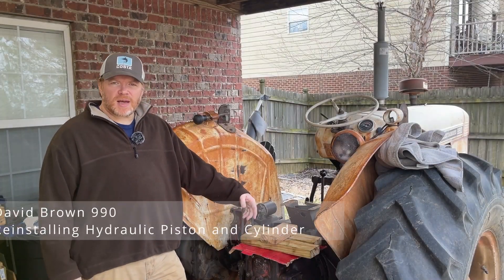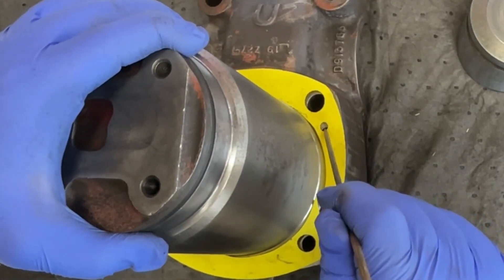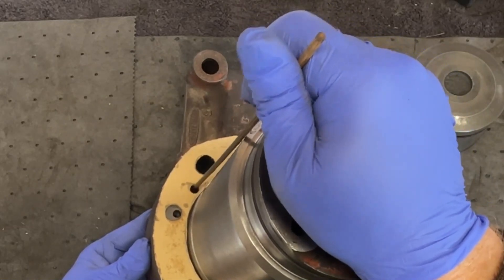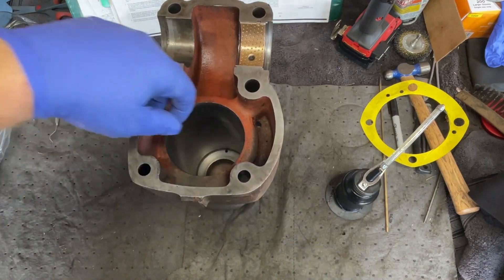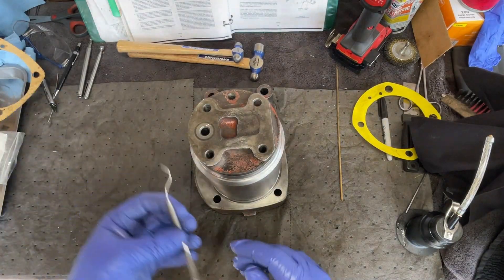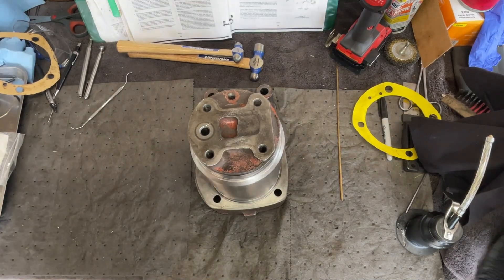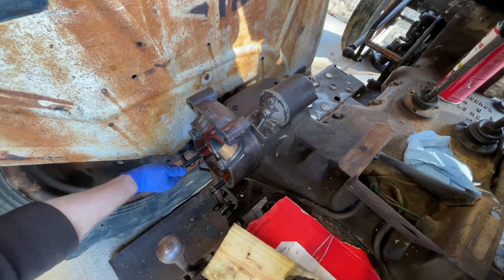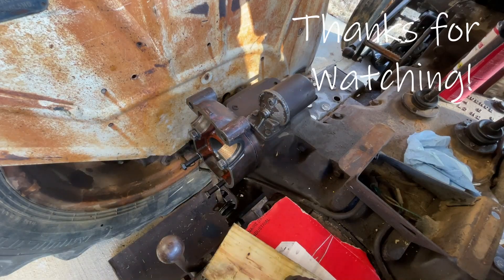Hydraulic Piston and Ram Cylinder Reinstall | David Brown 990 #15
The re-installation of the major components of my David Brown 990's Hydraulic system starts!  Here I go over the installation of the Hydraulic Piston and Ram Cylinder.

00:00 - Start
00:28 - The many uses of Turkey basters!
01:50 - I messed up the gasket I bought
03:07 - But it's ok, the gasket holes were wrong anyway
04:10 - Lube pipe in Axle
05:40 - Making gaskets is better (at least for me)
07:20 - Putting Oring and backer on piston
10:20 - Showing the inside of cylinder bore
12:26 - Let's get that piston installed
14:51 - Changing out the oring on end of cylinder
17:10 - Let's get that cylinder reinstalled
20:58 - Lining up with the bolts
23:19 - That's it! It's back in!